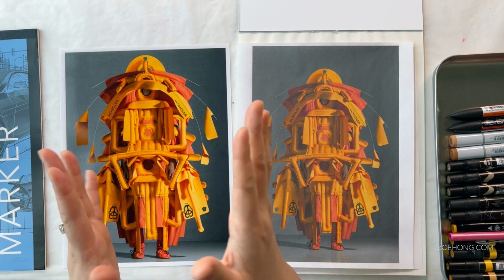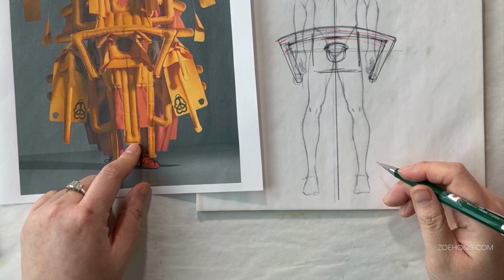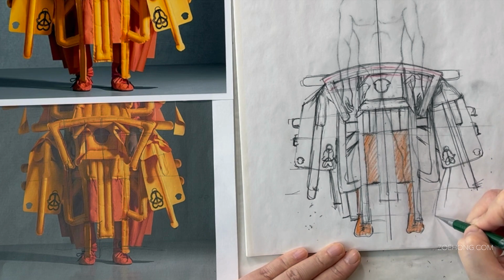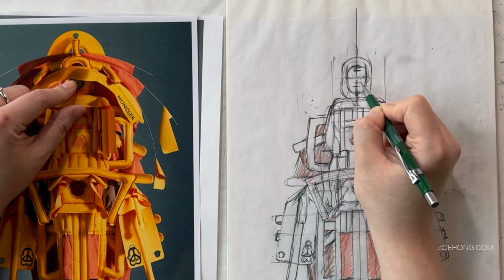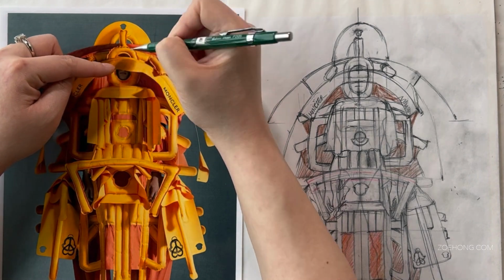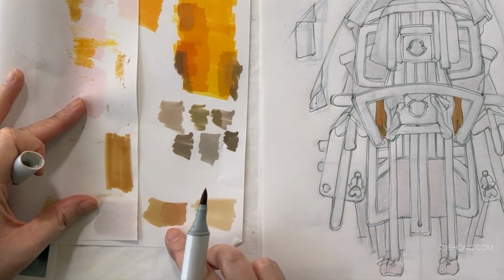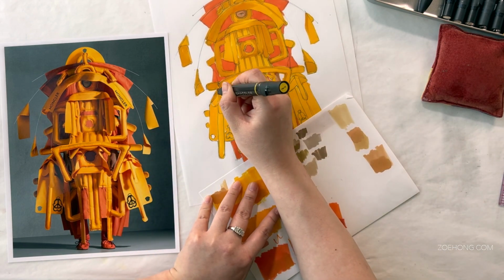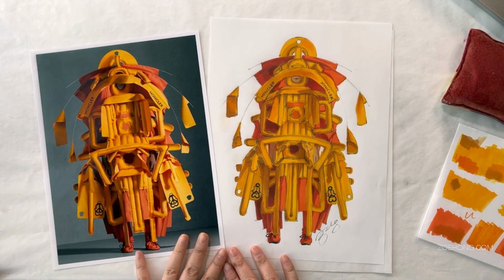Stump Zoe! Fashion Illustration Challenge (Studying Angles and Proportions)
My instagram followers challenged me to illustrate the craziest outfit they could find! I chose the top 4 most challenging submissions, threw up a poll, and y'all voted on this Moncler x Craig Green collaboration piece.

This piece really forces you to analyze the proportions and angles to create the most faithful rendering. The actual marker rendering is fairly straightforward once you get the base drawing correct.

Here's a video in which I deep dive on angles and proportions. It's about figures but the lessons can apply to drawing anything.